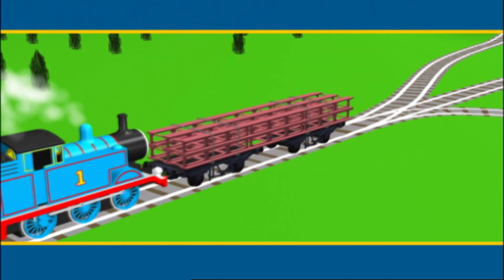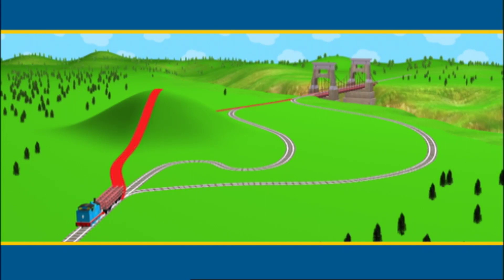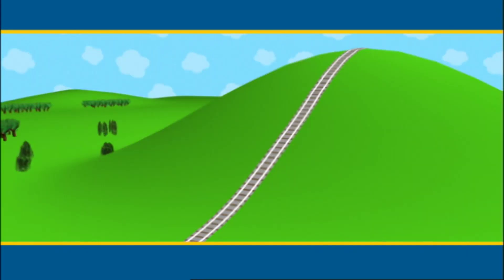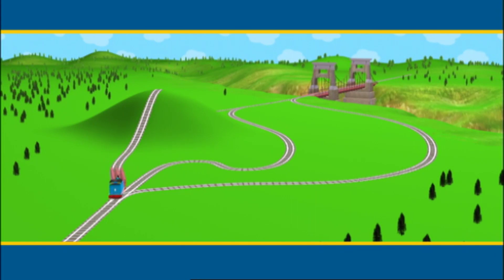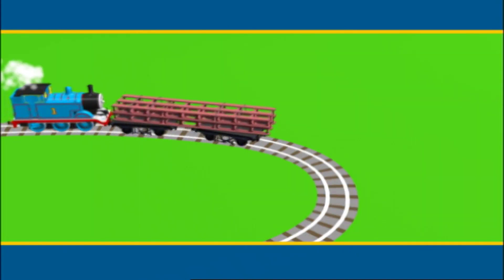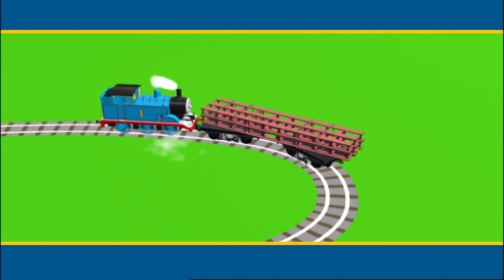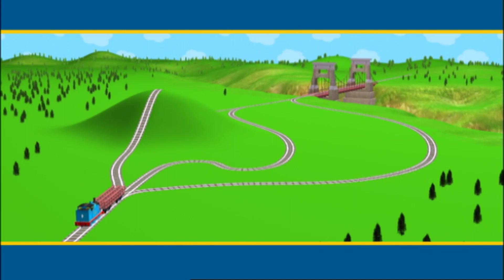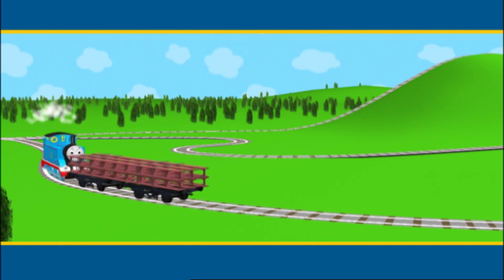Which Way Should Thomas Go? (Learning Segment - UK) | 50fps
Sourced from the UK DVD of "Calling All Engines!".